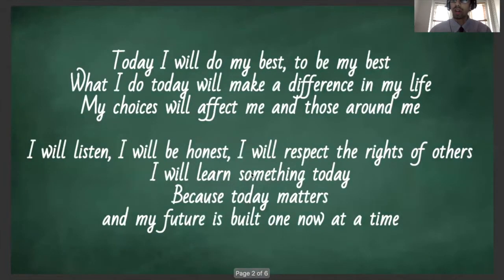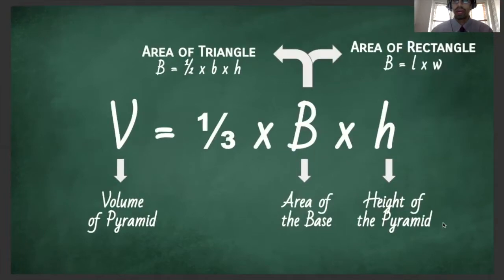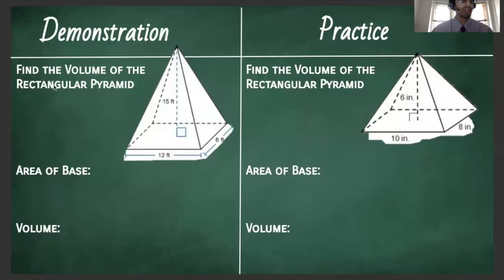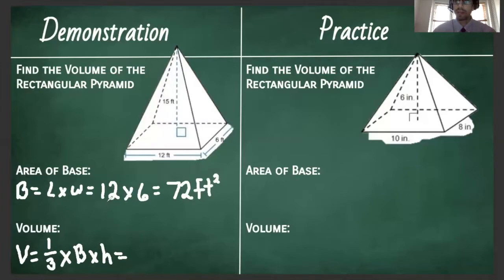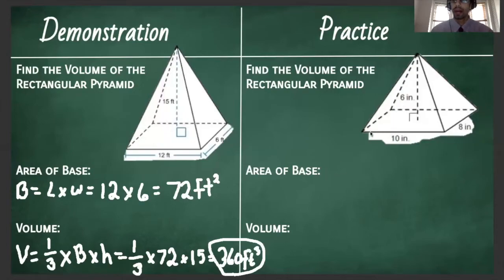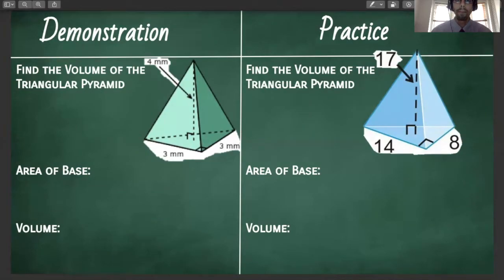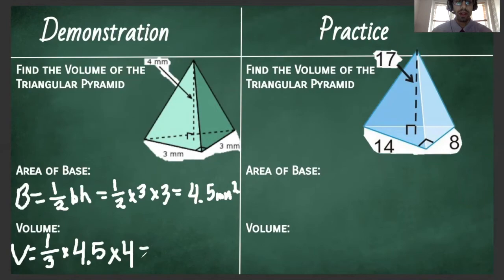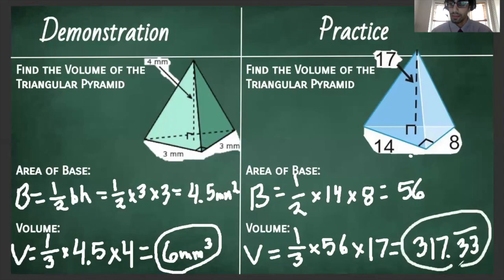7/8th Grade math - Volume of Pyramids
Learn about the volume of pyramids with the 7/8th math teacher Mr. Elrifadi!